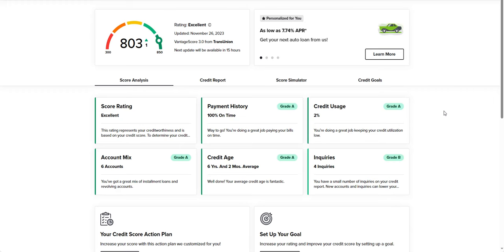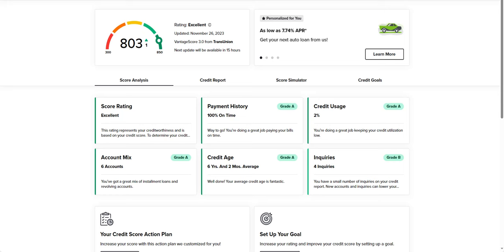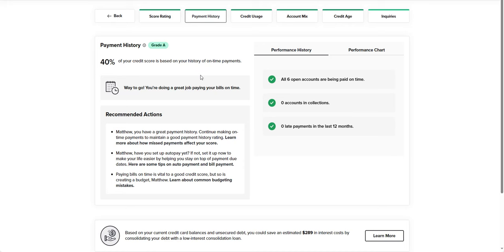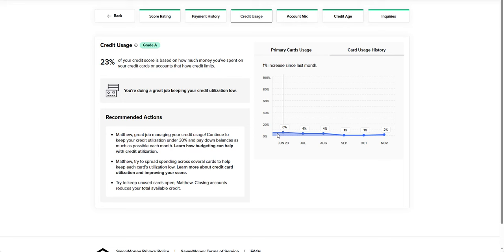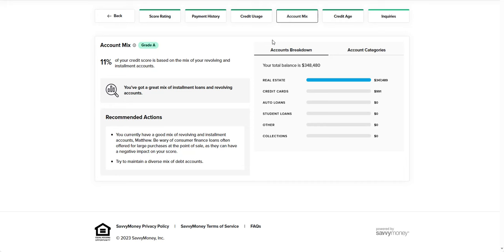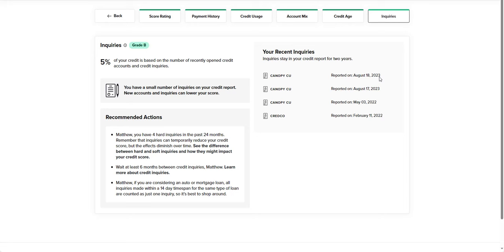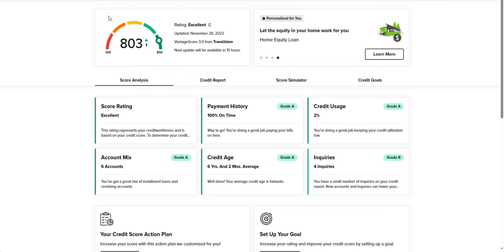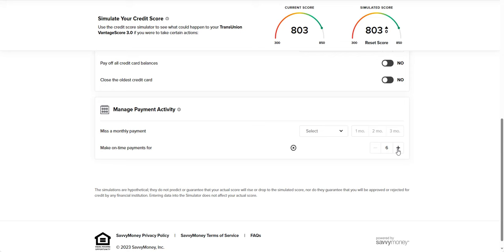Credit Scores - Part Two - Credit Score Categories And How They Impact Your Score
This is a series focused on explaining credit scores in a way that means something to the average person. By the end of this series my hope is to dispel myths around credit scores and give everyone the tools they need to understand how to take control of their credit history.

This video uses Savvy Money (they are not a sponsor of this video) which is a credit monitoring service my Credit Union provides to members for free so that they can better track progress of their credit score and how their actions can impact their score.

This version of Savvy Money uses the Vantage 3.0 model and therefore may differ from other FI's that offer a similar product for different scoring models.

In part three I am planning to spend some time discussing different borrower profiles and the behaviors/characteristics that directly impact credit scores.